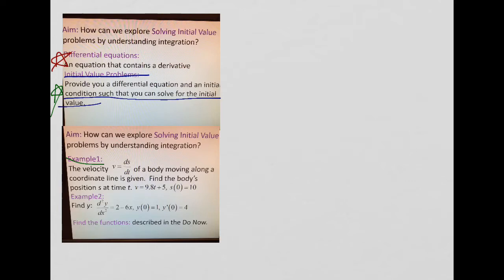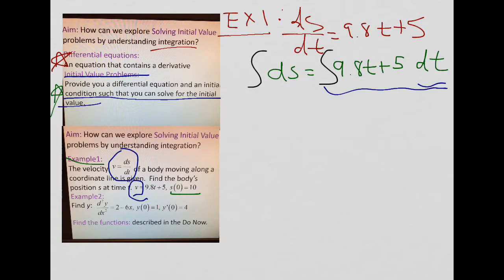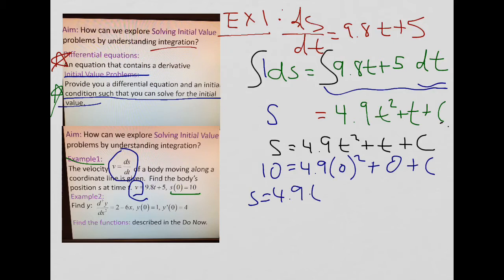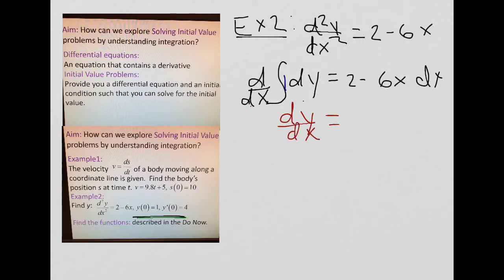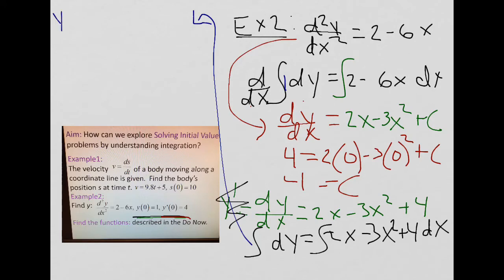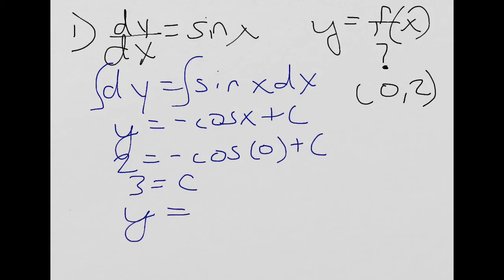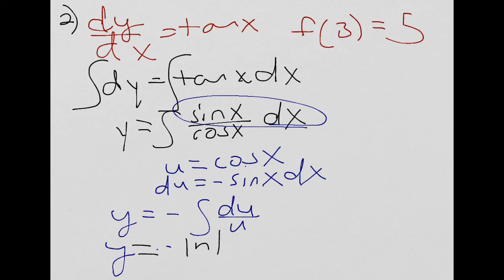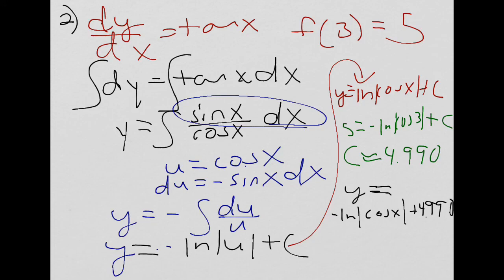Solving Initial Value Problems